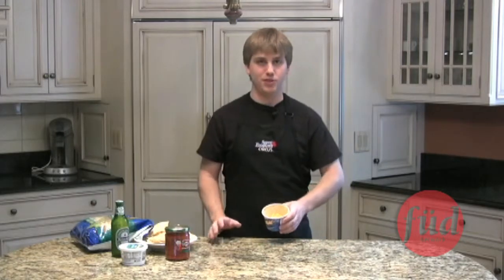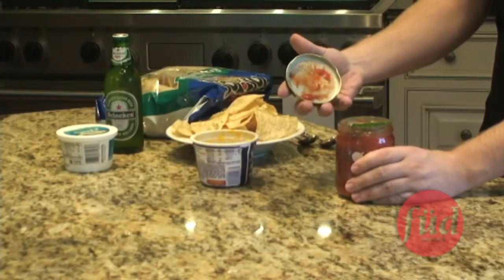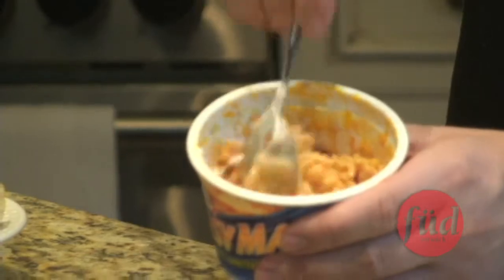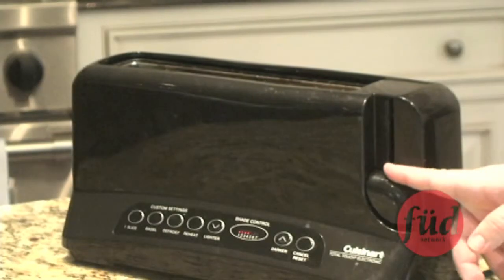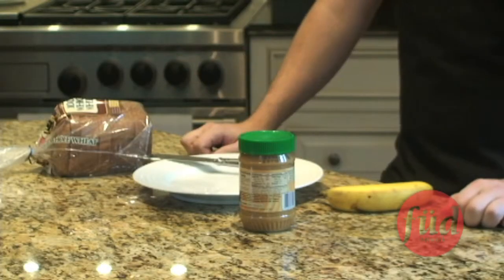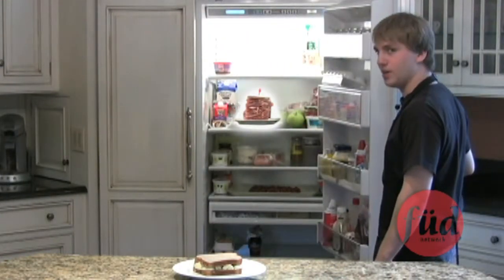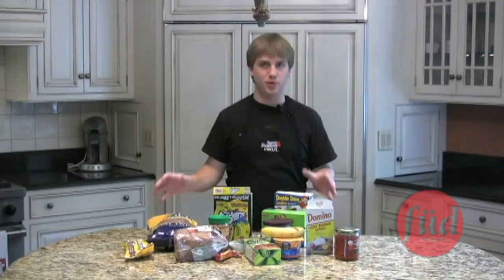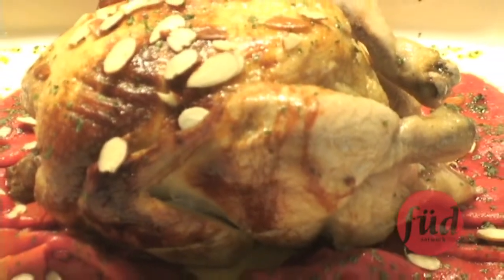Fridge University (Part 2)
Join Professor Cuisinart as he explores the world of dorm room cooking. You know you have eaten at least one of these monstrosities.

Made for MCTV.